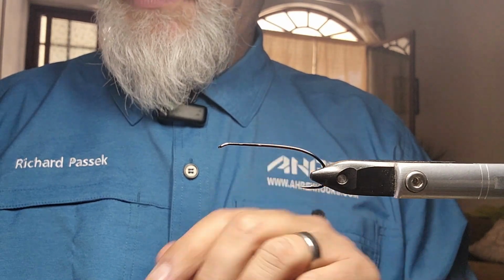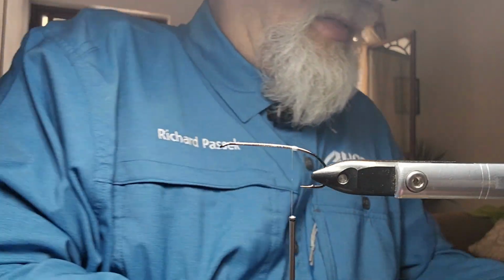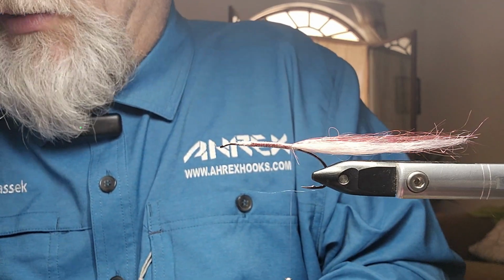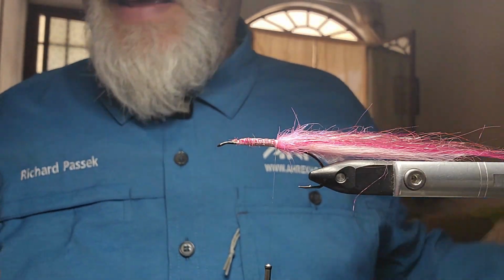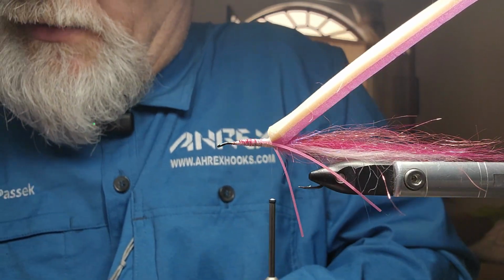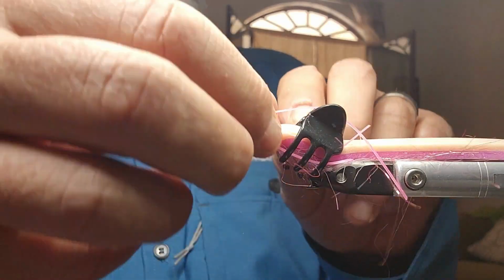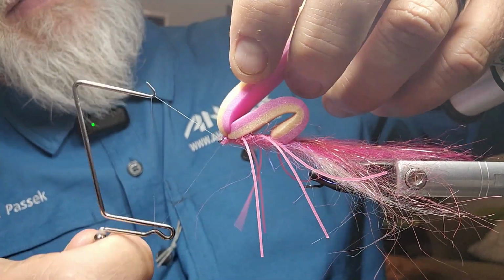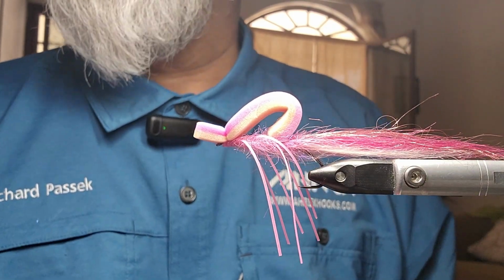Fly Tying Tutorials The Monstosity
The Monstorsity

In today’s Fly Tying Tutorial Video, Rick Passek (The FlyFish Fanatic)™ ties a experimental Tropical top water Gurgler pattern. This is a combination of several top water gurglers that I’ve combined into one, lets see how it works.

Materials List:
Hook-Ahrex HR418 Bomber #1
Thread-Semperfli Nanosilk in White
Body- Semperfli Ice Dubbing in Pink
Tai- Semperfli Super Select Craft Fur
Legs- Semperfli Sili Legs in Pink
Flash- Hends Angel Hair in Pink/red
Back- Semperfli Double Decker Foam

Airflo/Ross Reel
Renomed Scissors